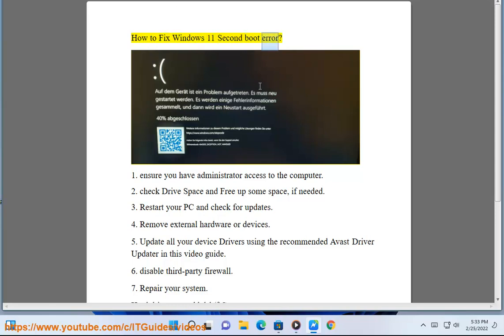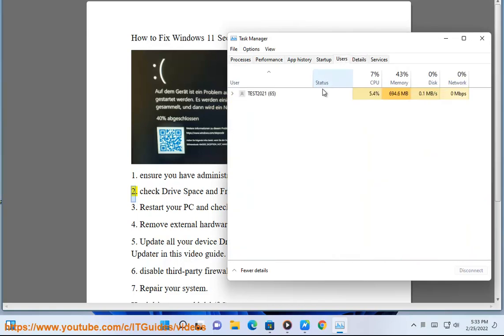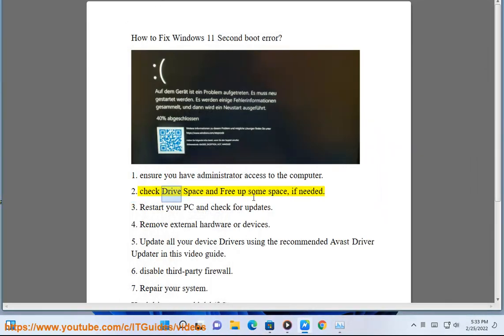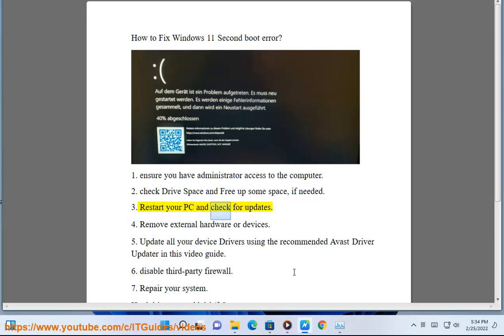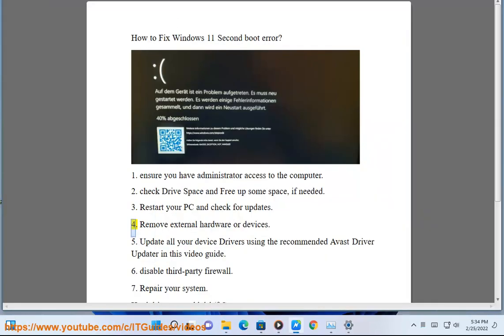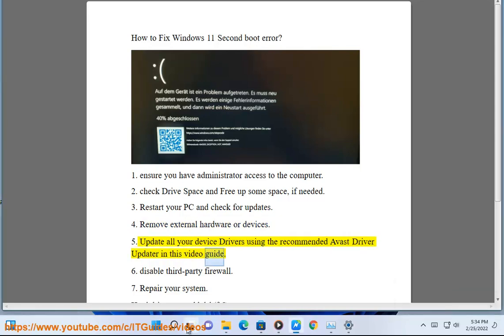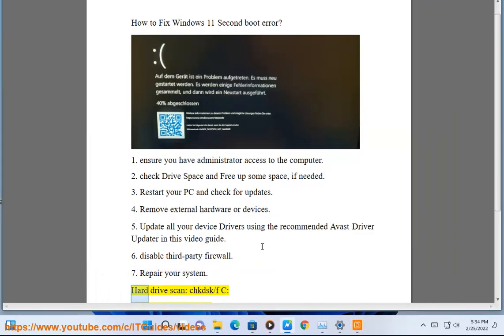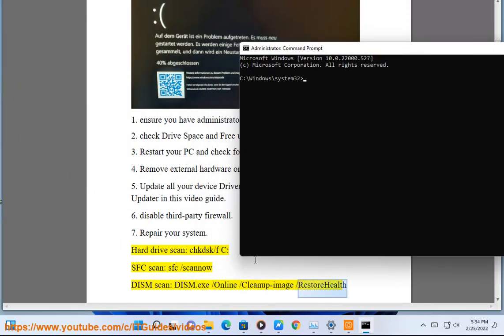Fix Windows 11 Second boot error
Here's how to Fix Windows 11 Second boot error. Run Avast Driver Updater@ to keep all your device drivers up-to-date effectively.